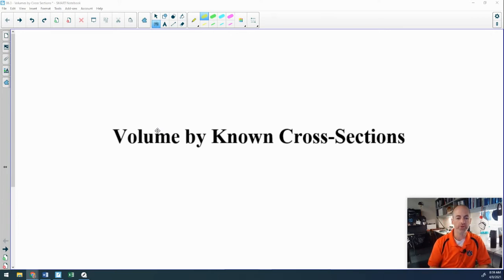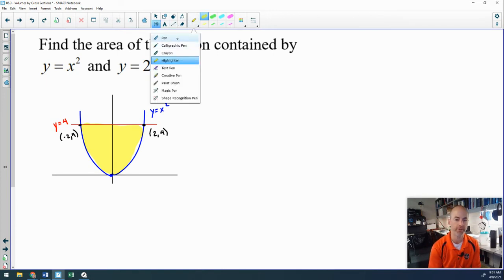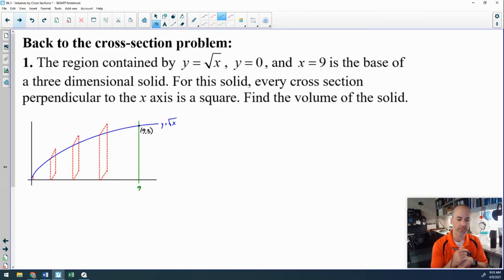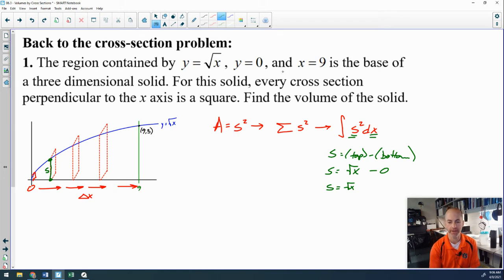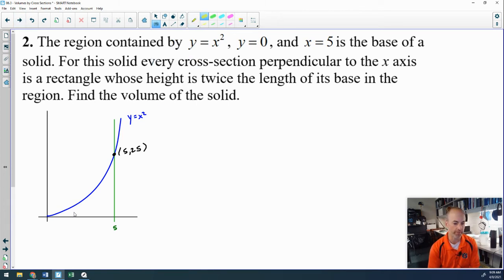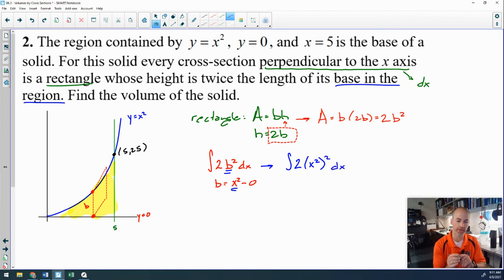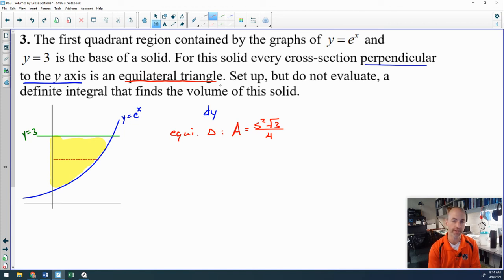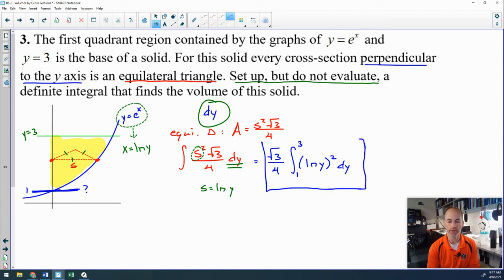Volumes by Known Cross-Sections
This lesson introduces volumes by cross-sections with the assumption the student has not learned any other volume techniques (no prior knowledge of discs, washers, or shells).

If you DO know volumes by discs or washers this lesson will be easier for you to grasp...I think.